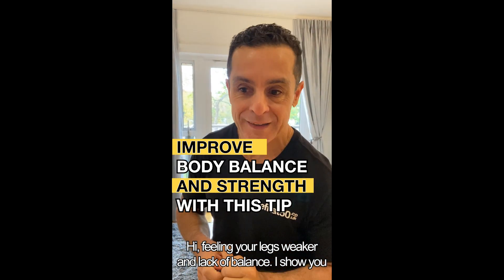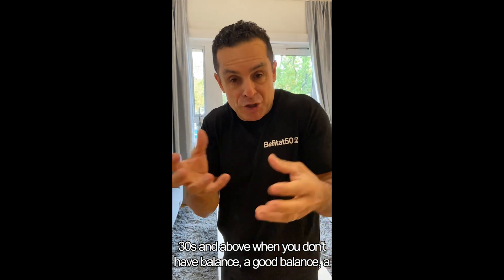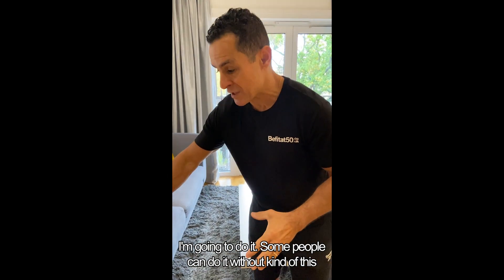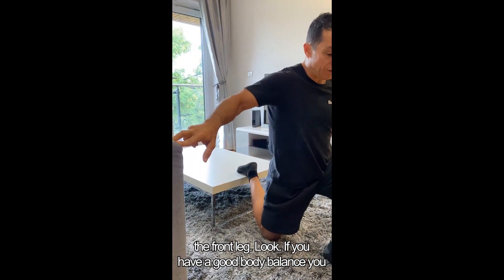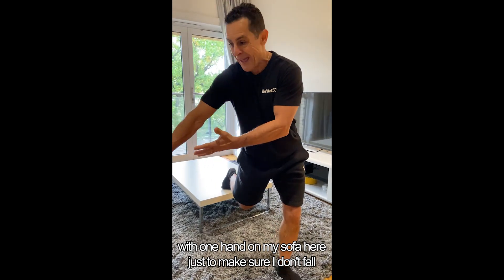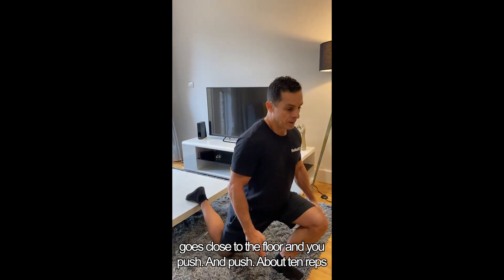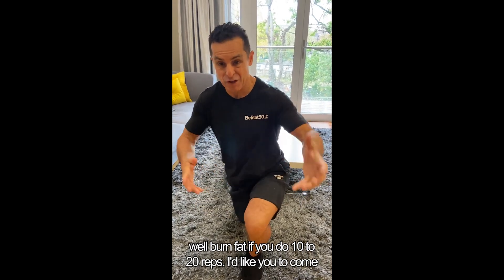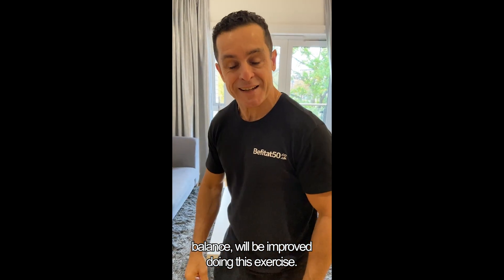Improve body balance and strength with this tip.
Feeling your balance all of the place and getting weaker in the lower body?

Go now and watch this as I explain why you should do this exercise for your body.